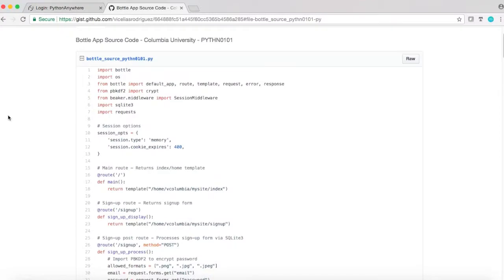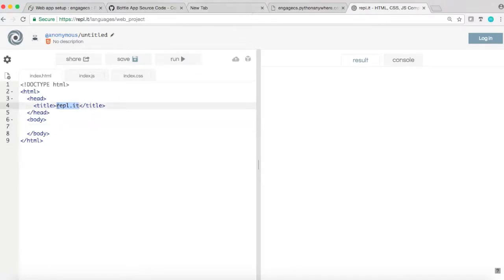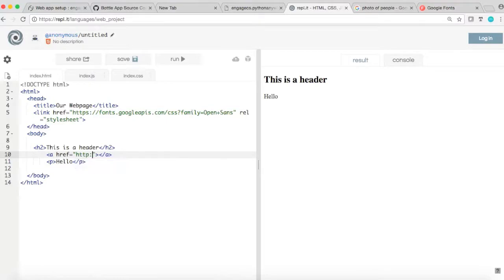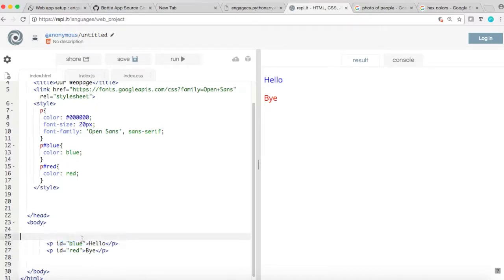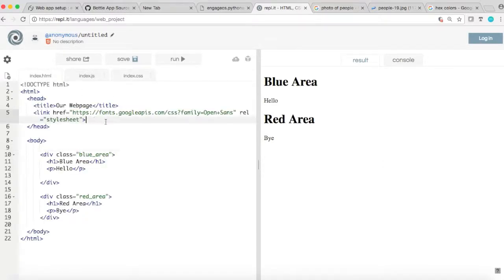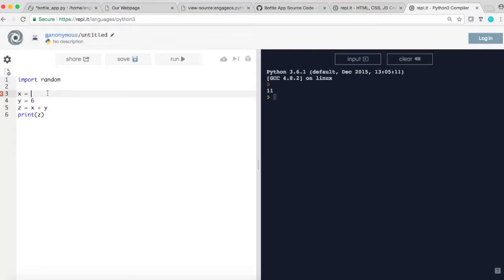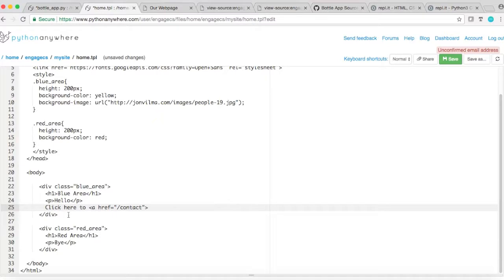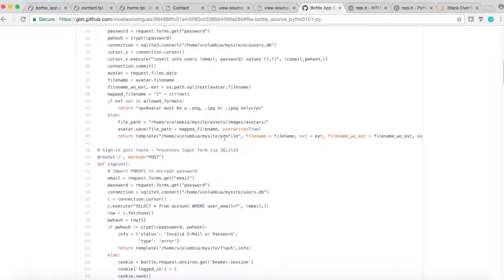Developing Web Applications with Python and Bottle (Quick Course)